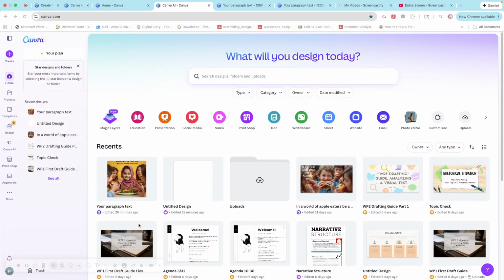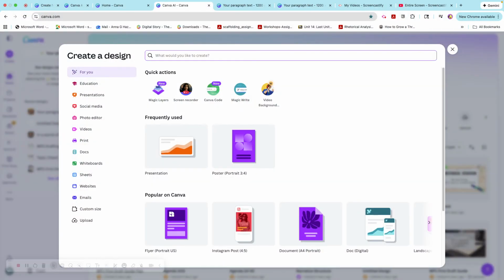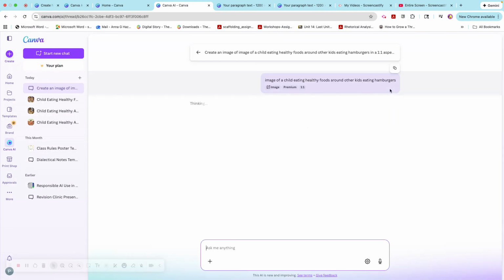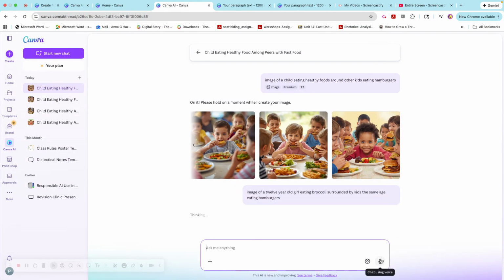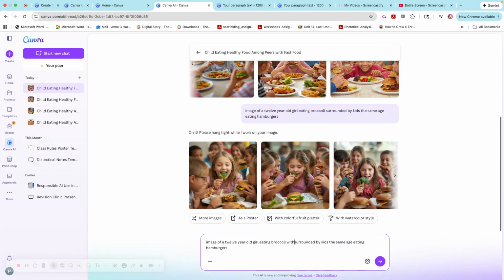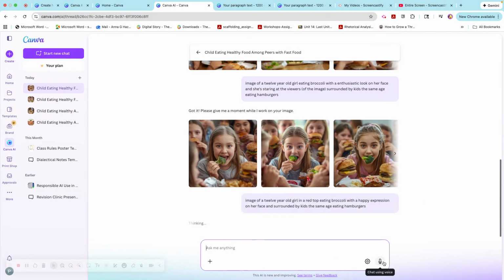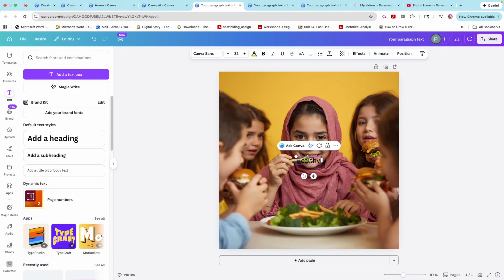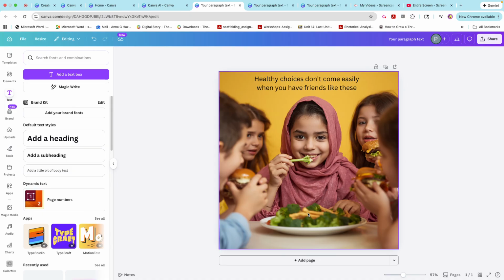Demo 2 Creating PSA with AI